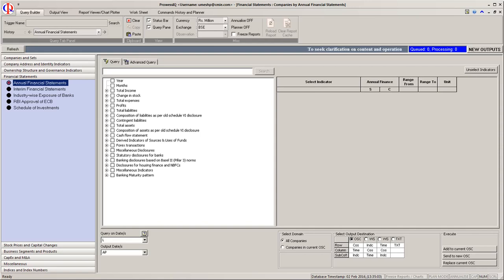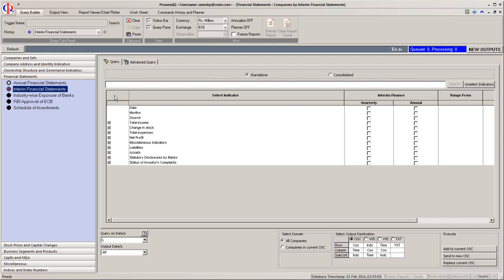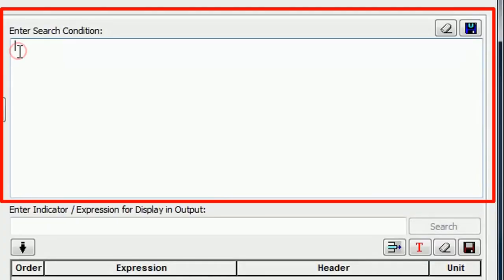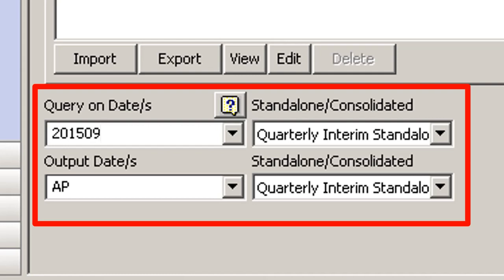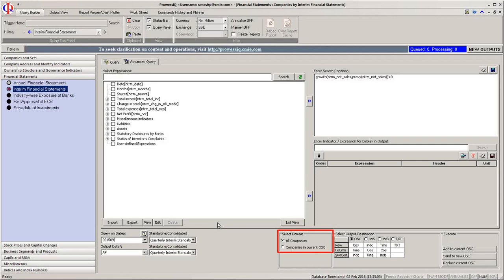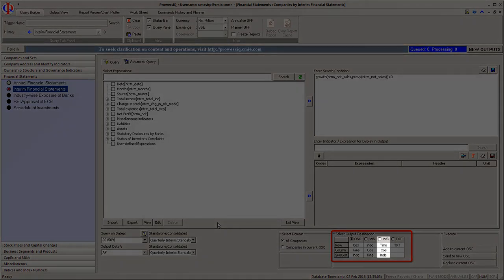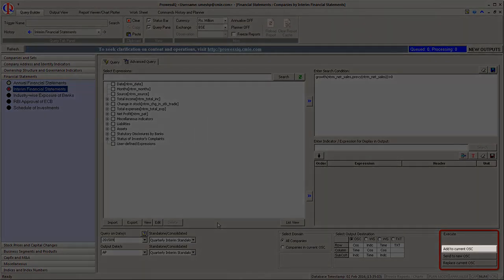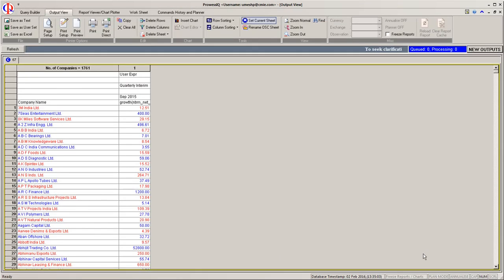ProwessIQ Demo : Interim advanced query